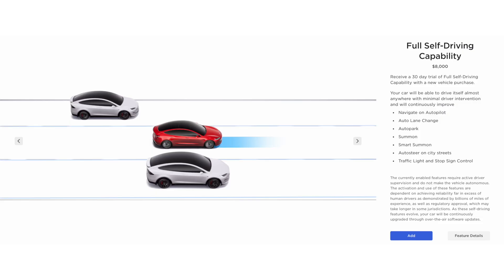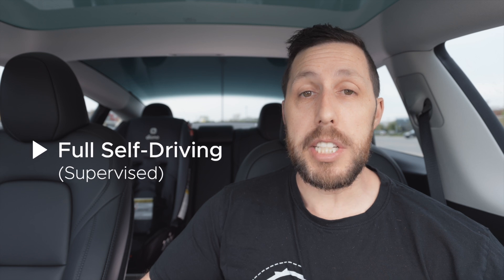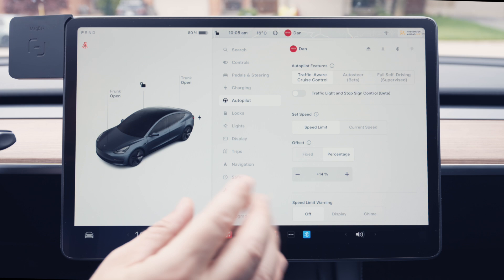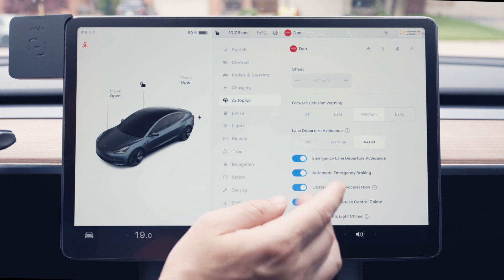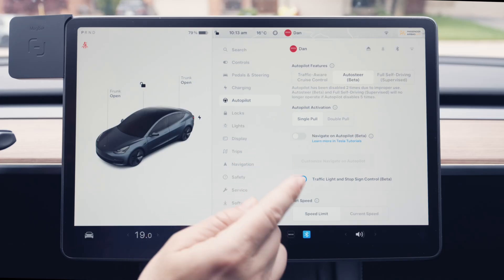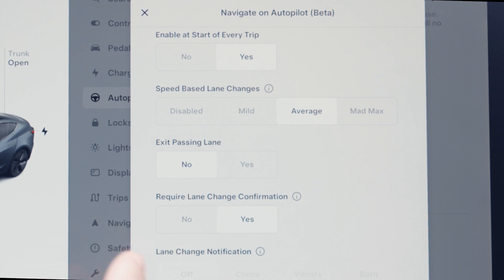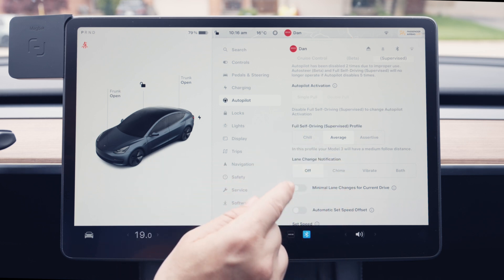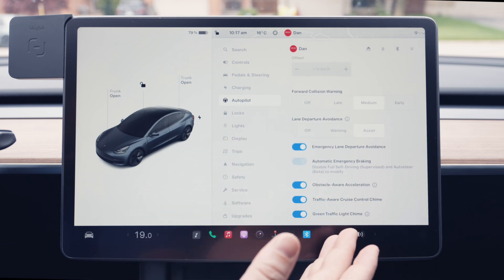Tesla Autopilot 101: Ultimate Guide For Beginners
Welcome to Tesla Autopilot 101: Ultimate Guide For Beginners!  In this video, we break down the different levels of Tesla Autopilot, explaining the key differences between basic Autopilot, Enhanced Autopilot, and Full Self-Driving (FSD). In the second half, we dive into the available settings, showing you how to customize and optimize your Tesla's Autopilot for a seamless driving experience. Whether you're a new Tesla owner or just curious about Autopilot, this tutorial has everything you need to get started.

0:00 Intro
0:18 Beginner Guide
2:13 Setting Walkthrough
8:31 Bloopers